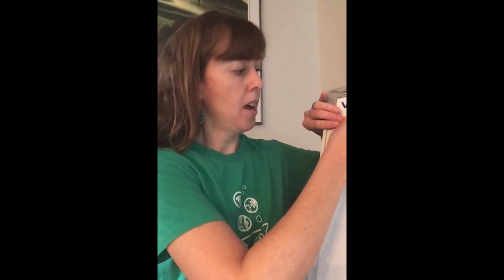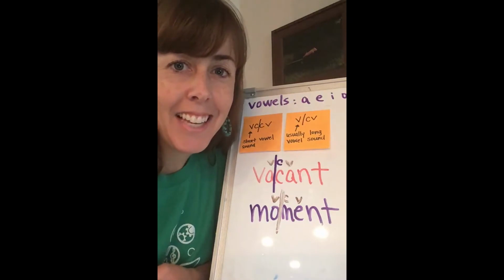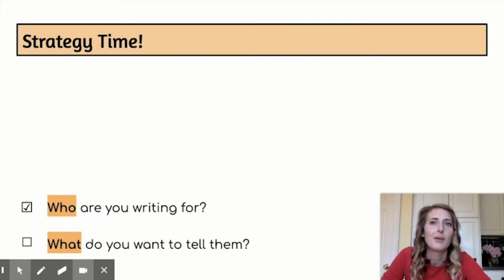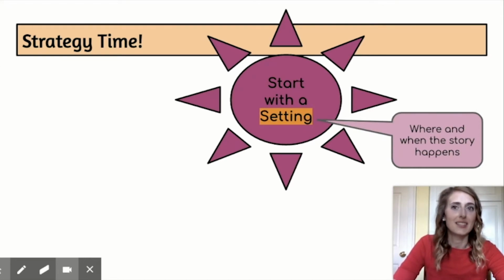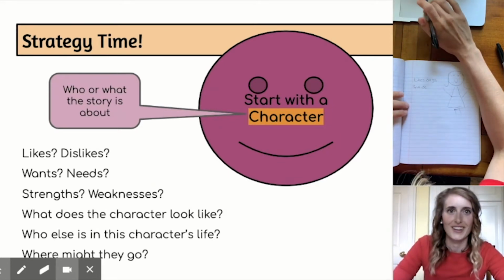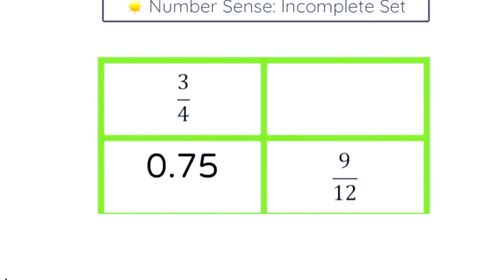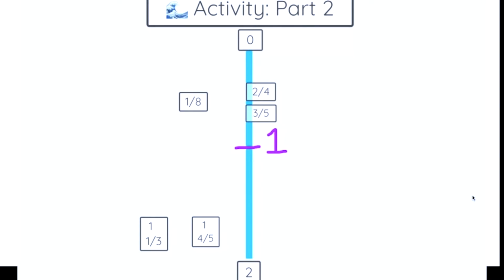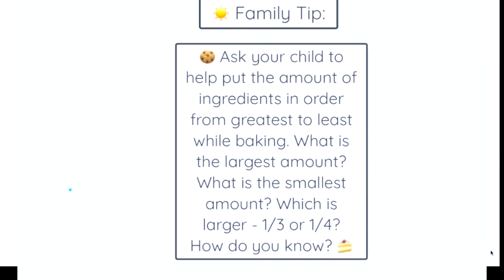Summer School 4-5th Week 2B